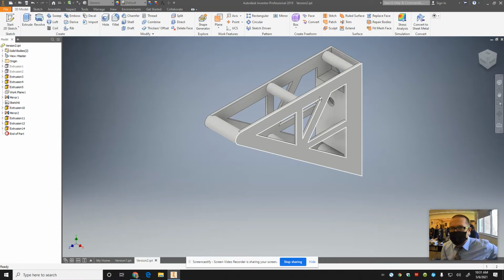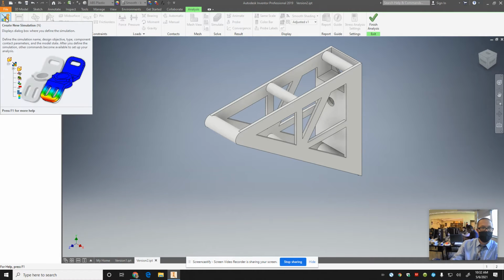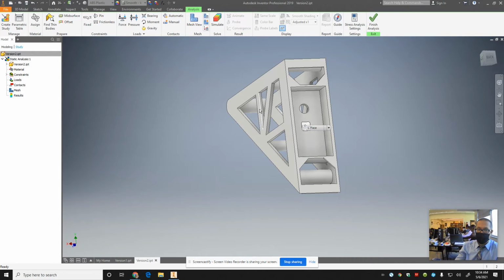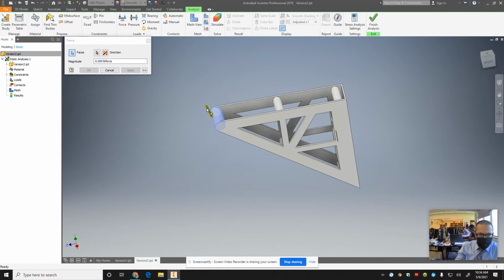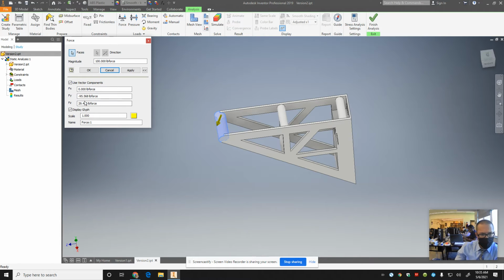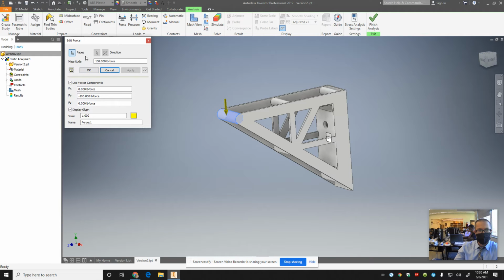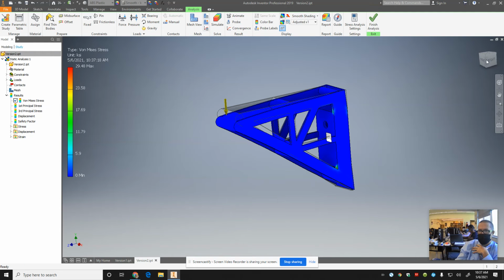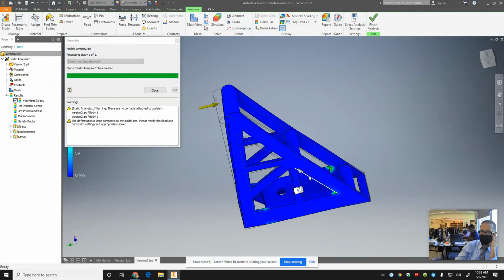Engineering 1 - Stress Analysis of The Hanger